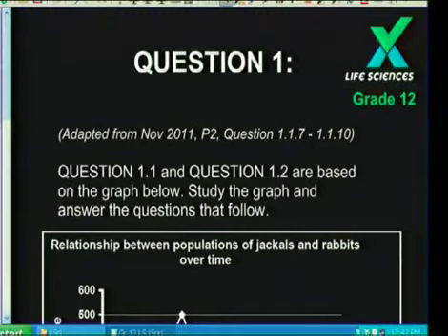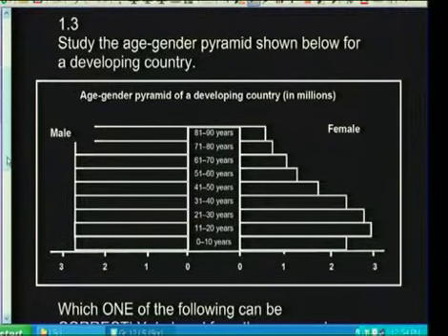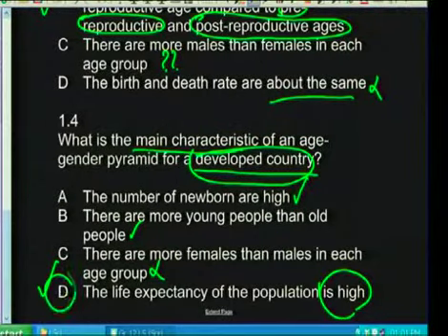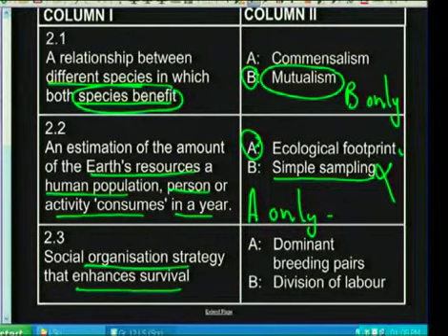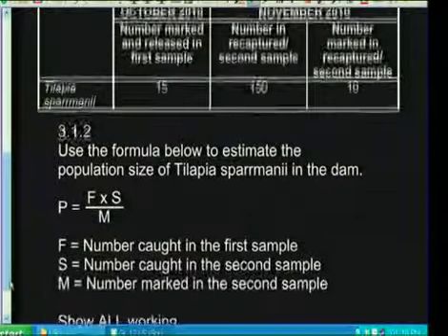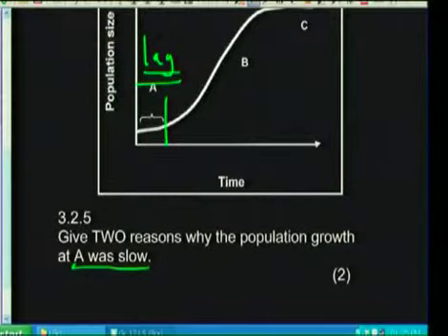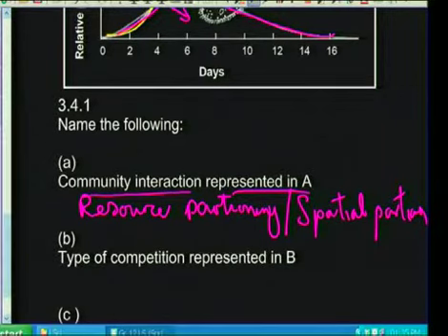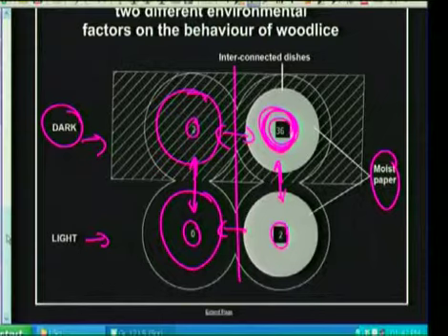Population Ecology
Natural Sciences.